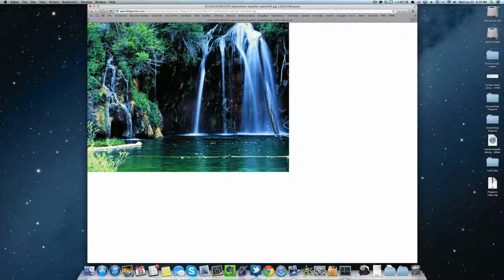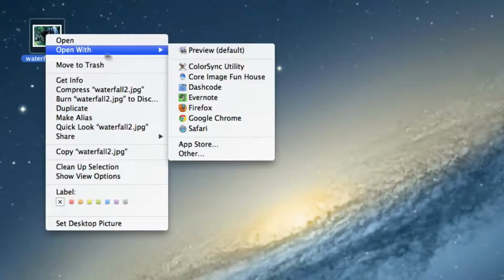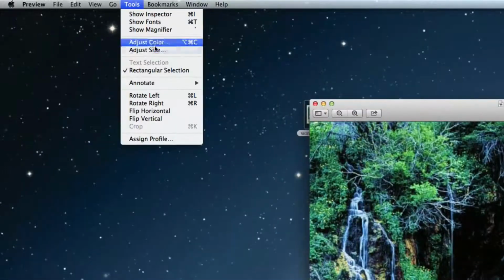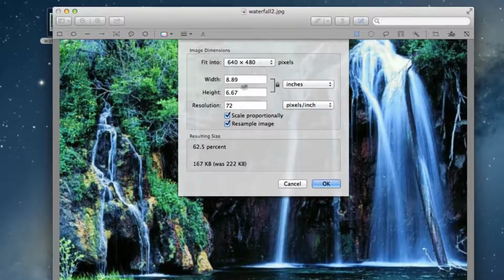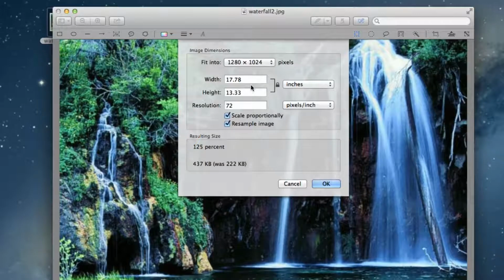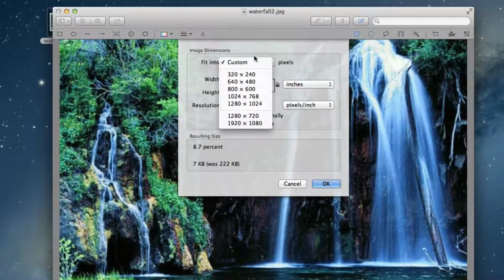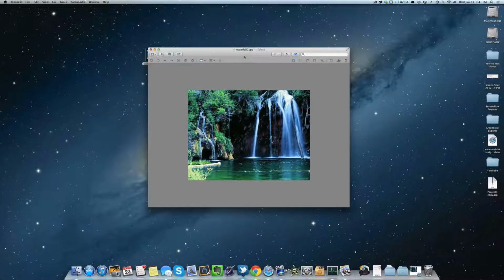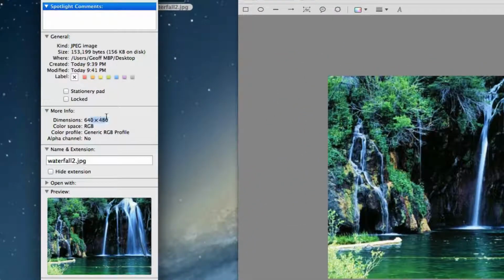How to Adjust an Image Size | Mac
This video shows you how to easily adjust the size of any image on your Mac.